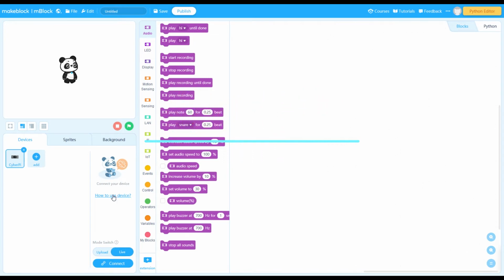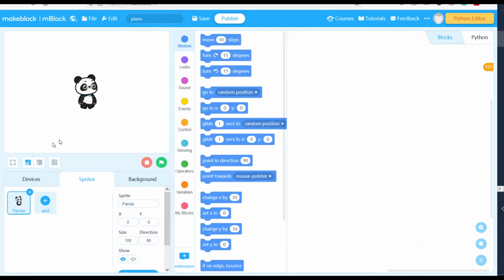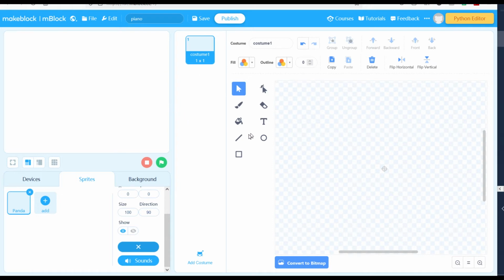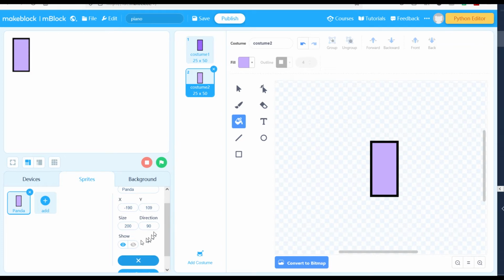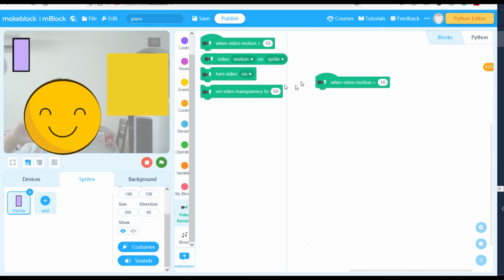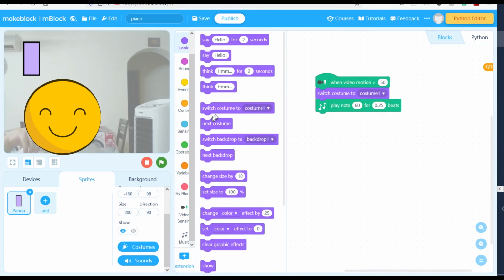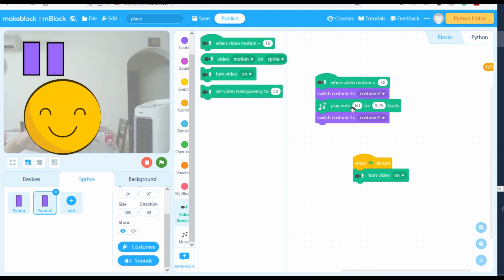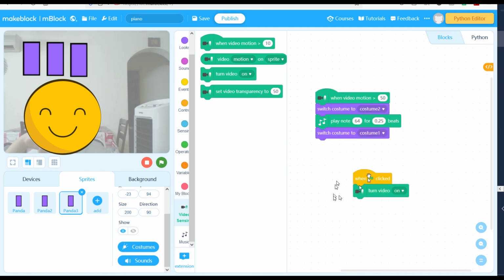Virtual Piano Game M-BLOCK (Tutorial)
Hi, in this video i am going to be teaching you guys how to make a simple virtual piano using M-Block.